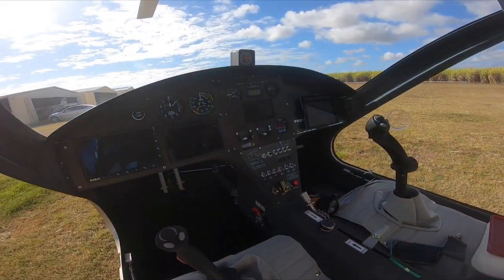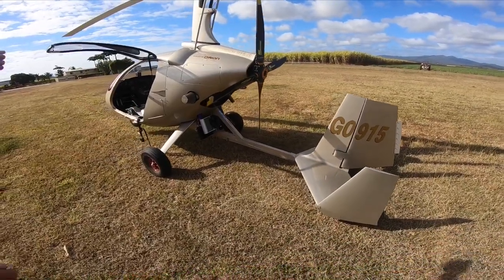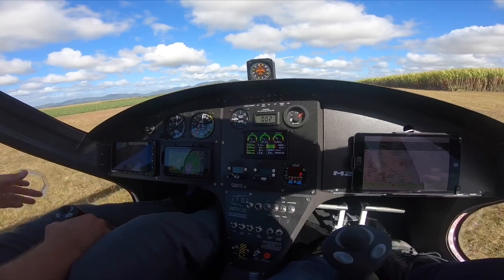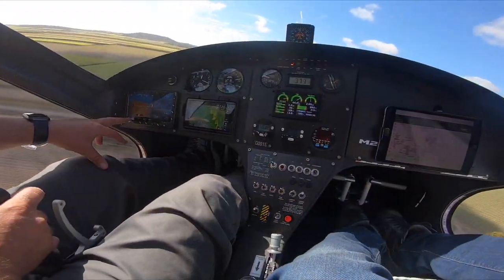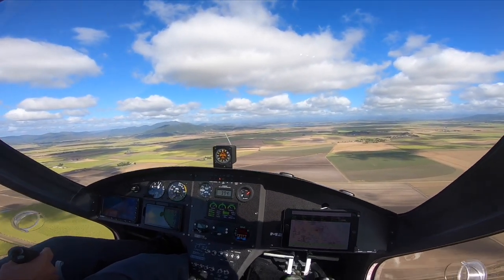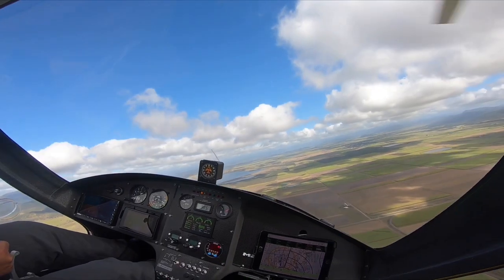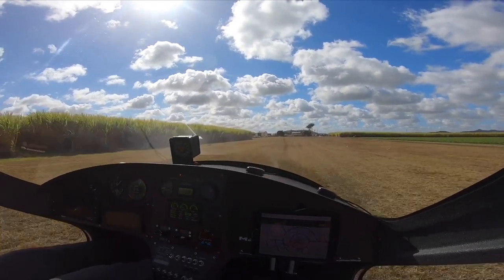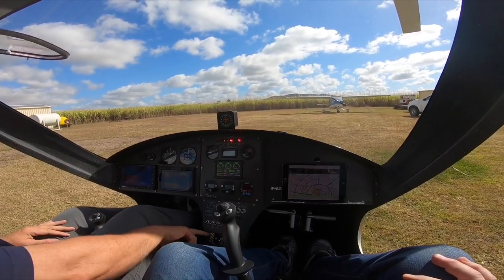Michael Hille my first introduction to a Rotax 915 powered Gyro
A mate dropped in to show me his new Gyro